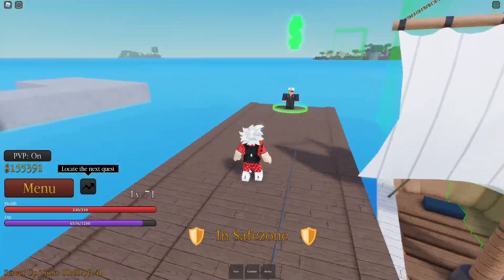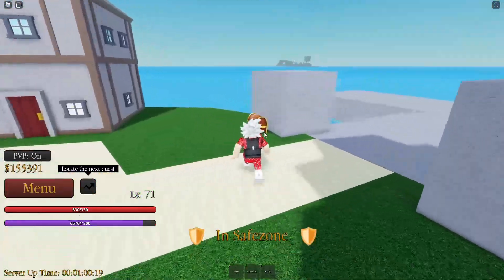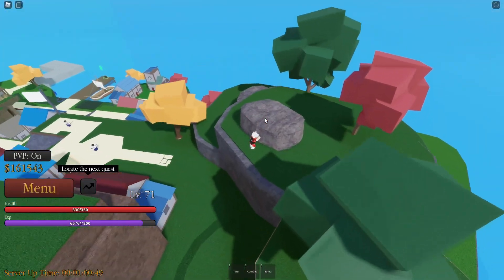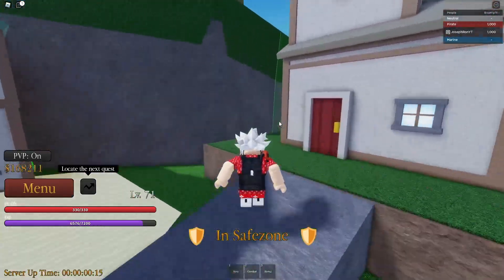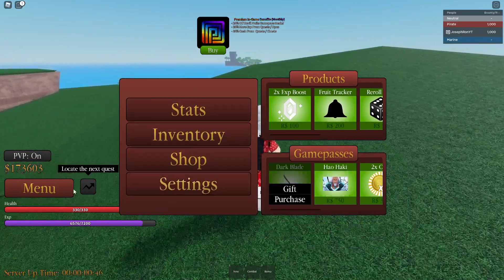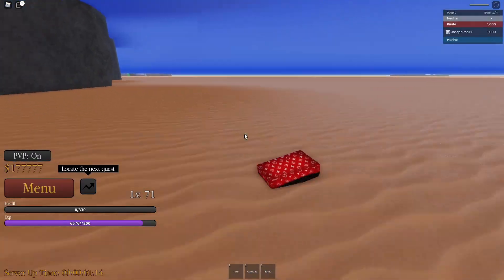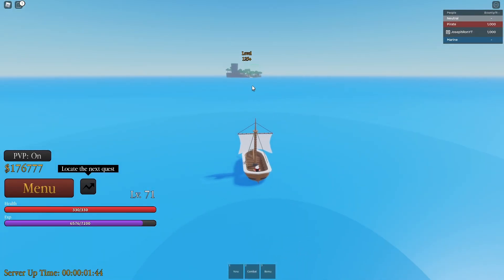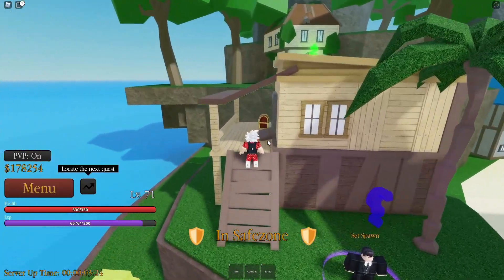How To Get Haki in Da Piece - The Fastest Way